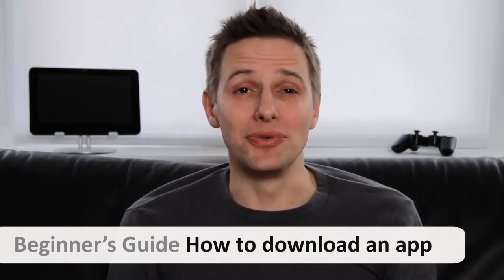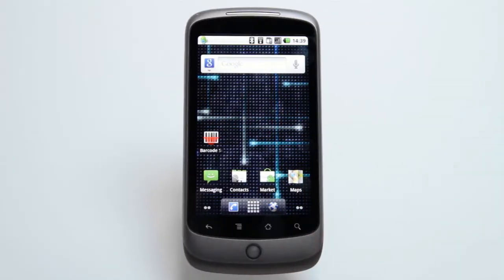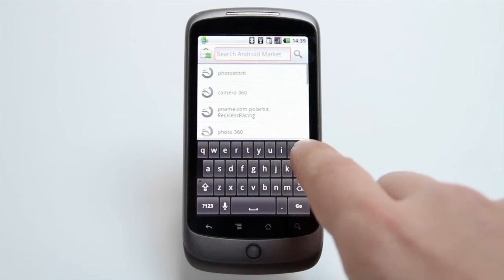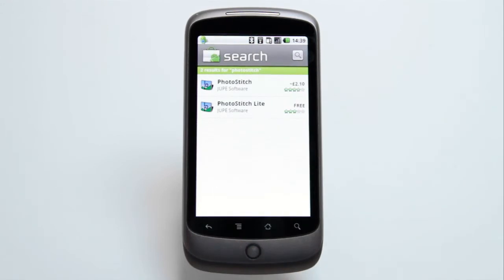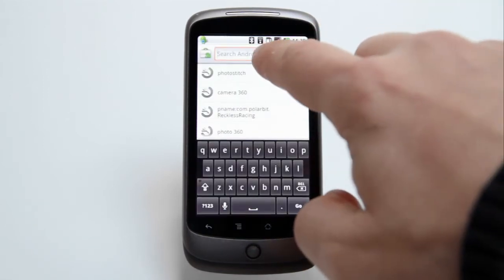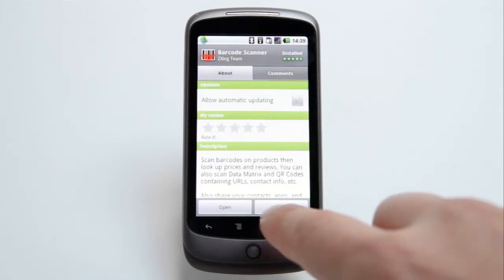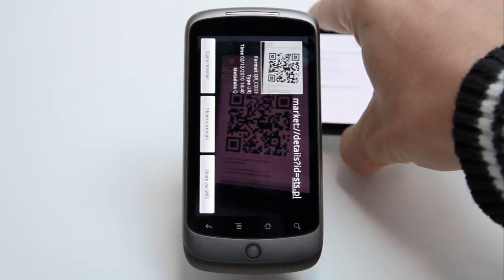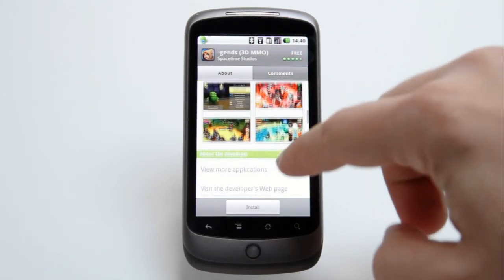Android Basics - How To Download an Android App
From Life of Android.com's Beginner's Guide to Android, this video shows you how to download an app using a QR barcode and the Barcode Scanner app. Presented by Tom Dunmore.